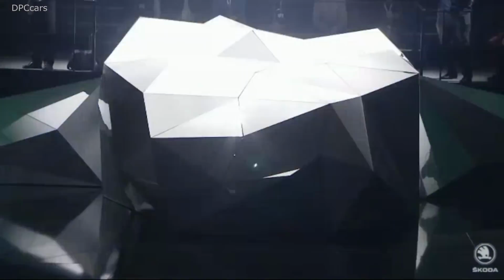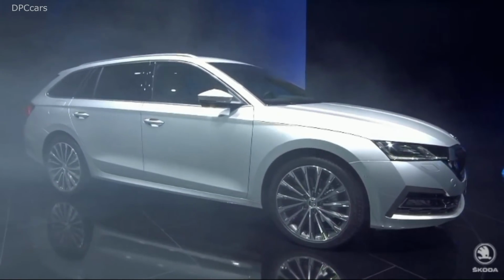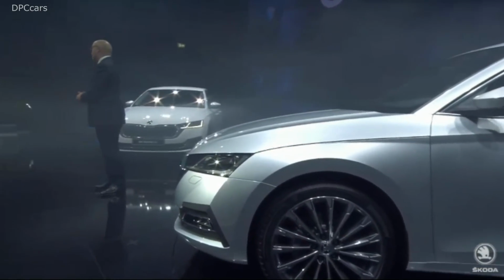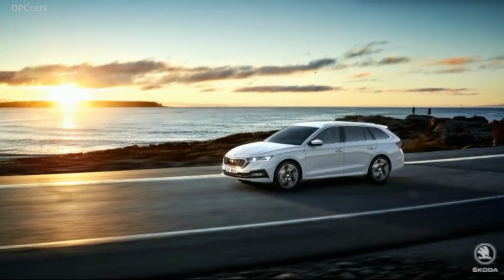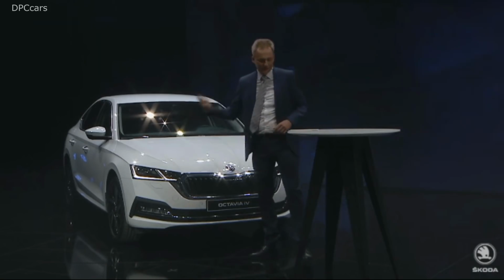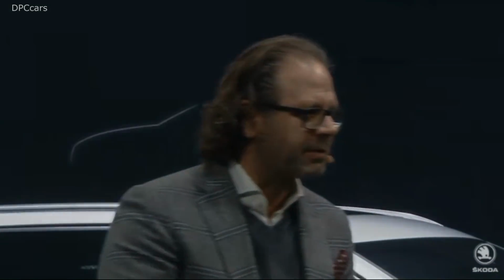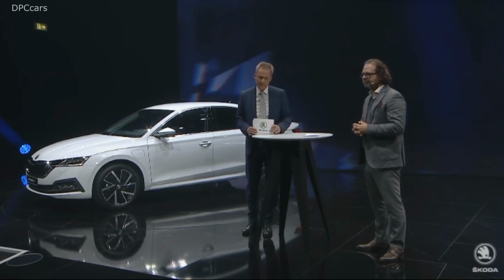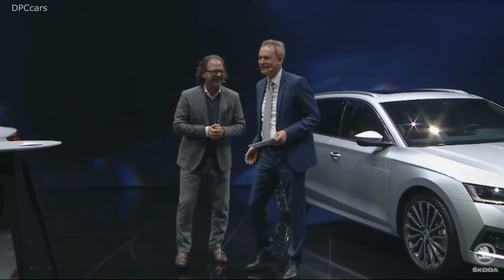2020 Skoda Octavia Unveiling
The engine lineup obviously mirrors that of the new Golf. It starts off with a three-cylinder 1.0 TSI gasoline unit developing 110 hp and 200 Nm (148 lb-ft), which you can have with mild-hybrid tech. The four-cylinder 1.5 TSI is rated at 150 hp and 250 Nm (184 lb-ft) and is also available in an electrified variant, with both carrying the “e-TEC” badge.

The quickest Octavia upon launch will be the version equipped with a DSG-only 2.0 TSI developing 190 hp and 320 Nm (236 lb-ft), which will be good for a 0-62 mph (0-100 km/h) in 6.9 seconds and a top speed of 144 mph (232 km/h).

On the diesel side, the 2.0 TDI will be available with 116 hp, 150 hp, and 200 hp, with either a six-speed manual or a seven-speed DSG. Torque for the diesel can go as high as 400 Nm (295 lb-ft) for the all-wheel-drive model, which will complete the sprint in 7.1 seconds.

Then there’s the 1.5 TSI G-TEC, which is Skoda’s way of referring to the version developed to run on compressed natural gas (CNG). It uses a four-cylinder mill hooked up to a six-speed manual or a seven-speed DSG sending 130 hp and 200 Nm (148 lb-ft) to the wheels.

Much like the Superb iV and Golf GTE, the new Octavia will be offered with a plug-in hybrid system rated at a combined 204 hp and 350 Nm (258 lb-ft) courtesy of a 1.4 TSI gasoline engine and an electric motor. It’s been engineered to work with a six-speed DSG and a 13-kWh battery pack offering an electric range of 55 kilometers (34 miles) based on WLTP. Bear in mind that going for the PHEV model will have a negative impact on cargo volume, which will drop to 450 liters for the liftback and to 470 liters for the wagon.

The long-roof model will be the first to go on sale since it’s the more popular body style, with the liftback to follow a few weeks later. The rugged Scout and the sporty RS have already been confirmed for a 2020 release.